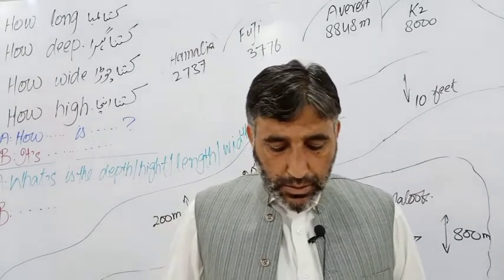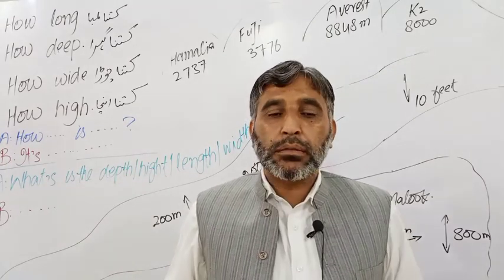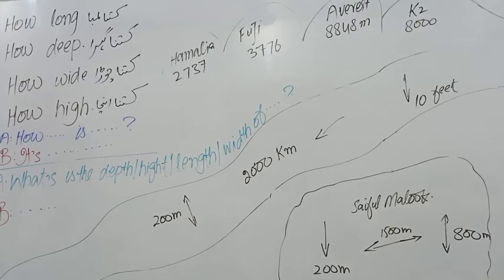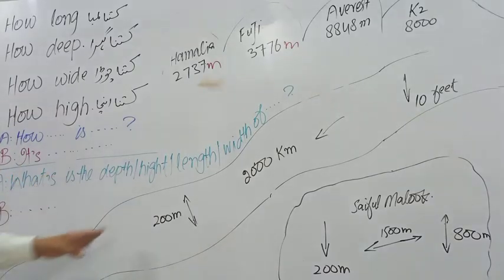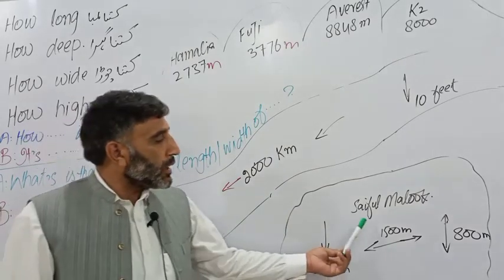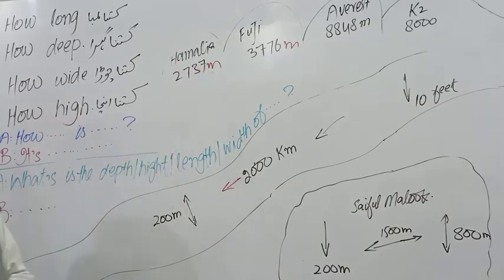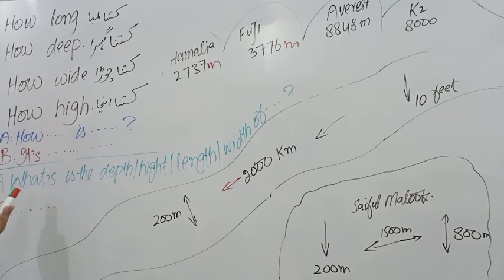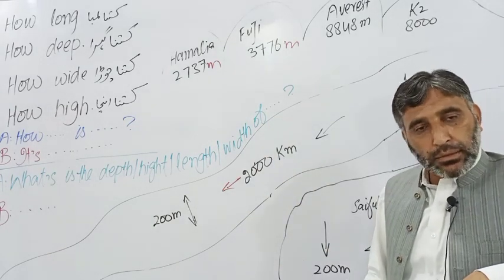131 How high How deep How long How wide What's the depth, length, hight, wedth of ....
how high long deep wide is What's the depth length hight wedth of... English language and learning with Dr Rahman Inter Com English language course how to speak English fluently